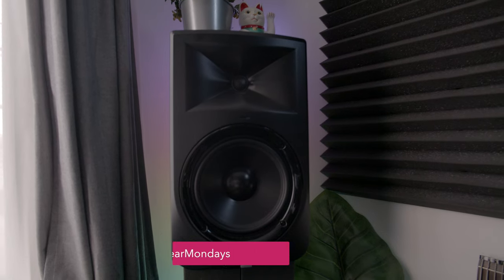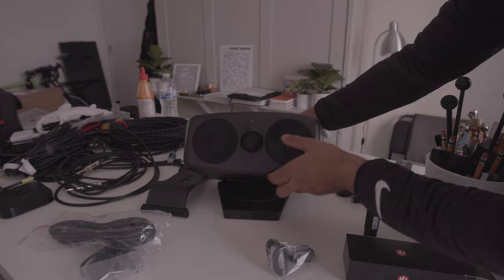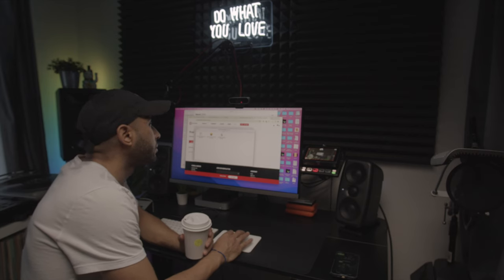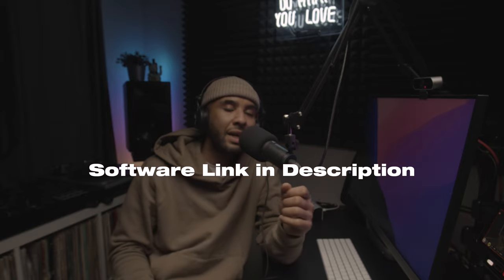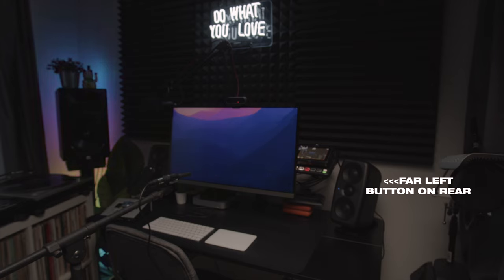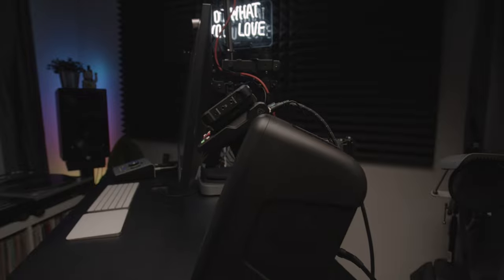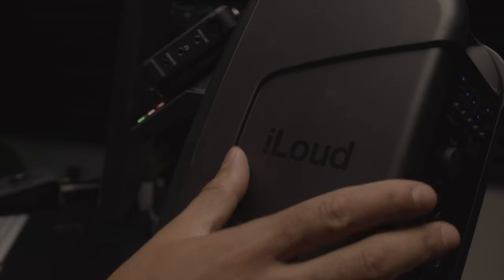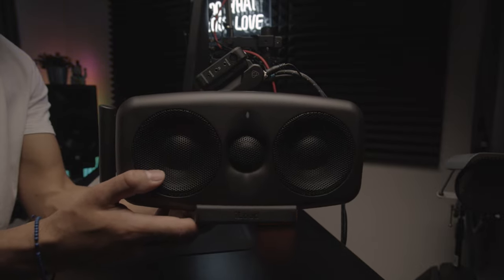iLoud MTM Studio Monitor Unboxing and Review | Music Gear mondays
"BIG SOUND, SMALL SPACE" Welcome to another exciting "New Music Gear Mondays" episode! Today's episode discusses downsizing studio monitors from larger JBL 8-inch monitors to compact and versatile iLoud MTM desktop speakers.

One primary reason for downsizing studio monitors is to better suit the available space without compromising on audio quality. The iLoud MTM speakers offer a smaller footprint while still delivering professional-grade sound reproduction, making them ideal for smaller studios or setups where space is limited.

What sets the iLoud MTM speakers apart is their portability. Unlike larger studio monitors, these speakers are travel-sized, making them convenient for on-the-go music producers or engineers who need near-field mixing monitors while working in different locations.

One of the standout features of the iLoud MTM speakers is the inclusion of ARC (Advanced Room Correction) technology. This built-in tuning software allows you to calibrate the speakers to your room's specific acoustics, ensuring accurate and reliable sound reproduction regardless of your studio environment. This feature is precious for achieving consistent mixes across different spaces or working in less-than-ideal acoustic conditions.

Switching from larger studio monitors to compact desktop speakers like the iLoud MTM can provide a fresh perspective on your mixes. The speakers' closer proximity can help you focus on finer details and nuances in your audio, leading to more precise mixing decisions.

In conclusion, downsizing studio monitors to iLoud MTM desktop speakers offers a practical solution for space-conscious studios while maintaining high-quality audio performance. Their added portability and room-tuning capabilities make them a versatile choice for both studio and mobile setups. Tune in next time for more exciting gear insights on "New Music Gear Mondays!"